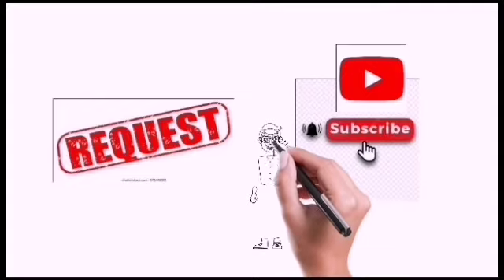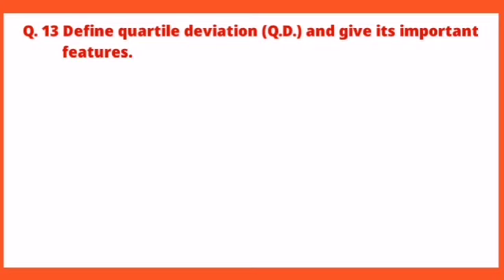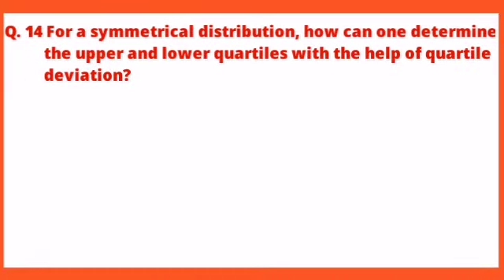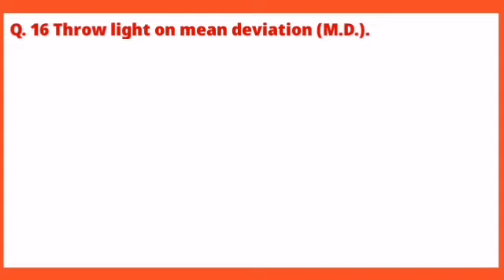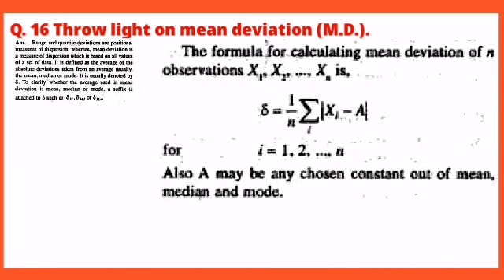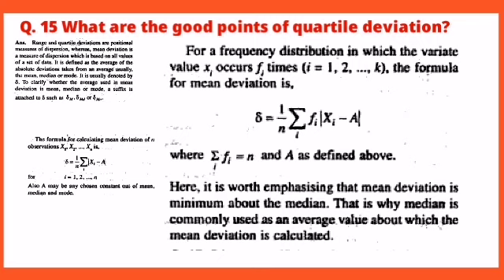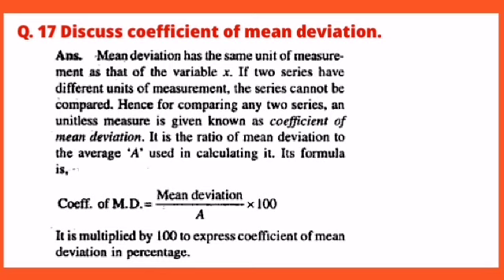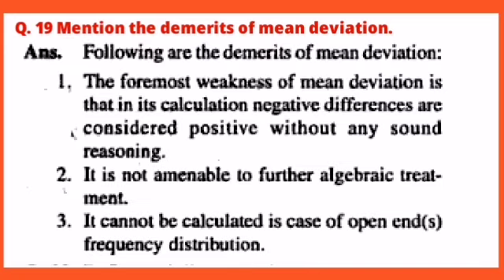U 5 Q 13 19 Mean Deviation and it s all relative QUESTIONS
Q 13. Define quartile deviation, or, (Q.D.) and give its important features.
Q 14. For a symmetrical distribution, how can one determine the upper and lower quartiles with the help of quartile deviation?
Q 15. What are the good points of quartile deviation?
Q16. Throw light on mean deviation, or, (M.D.).
Q 17. Discuss coefficient of mean deviation.
Q 18. Write the merits of mean deviation.
Q 19. Mention the demerits of mean deviation

There is an excellent series of questions and answers, which will make it easier to understand the topic of statistics.

Unit 1. Statistics